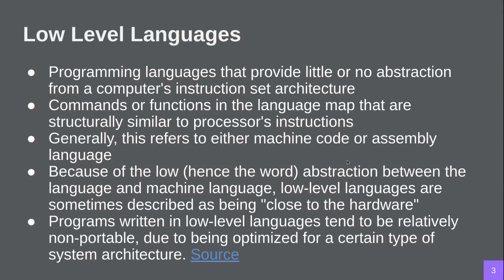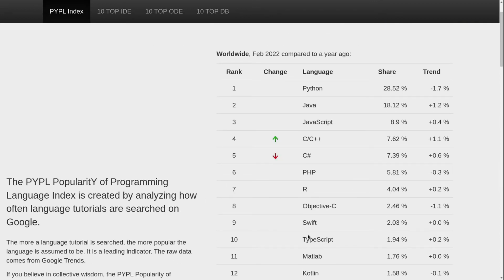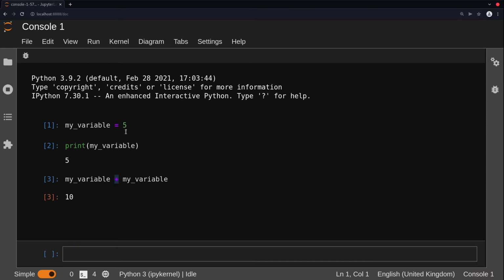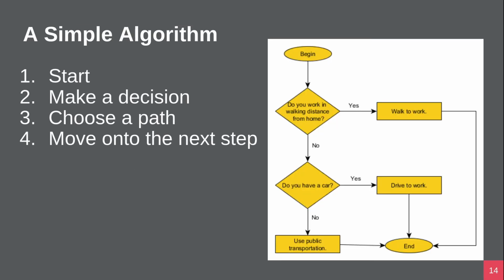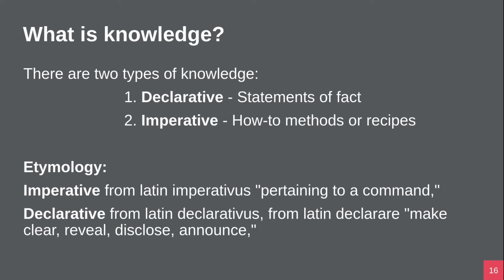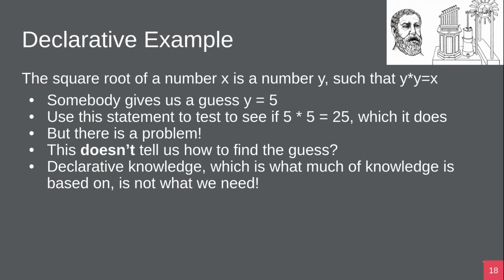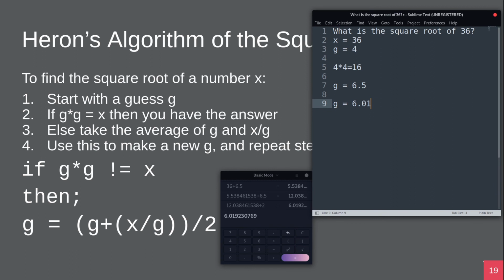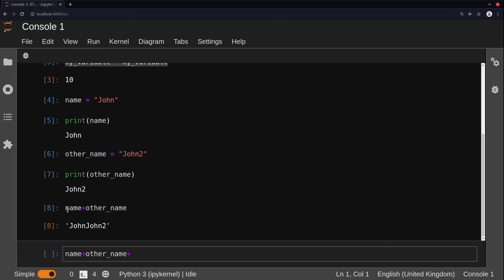Computer Programming topic 1 - types of language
This is week 1 of the computer programming course at Edinburgh college, this week the topic's are, programming constructs, types of language and computational thinking, with an example of a square root algorithm.